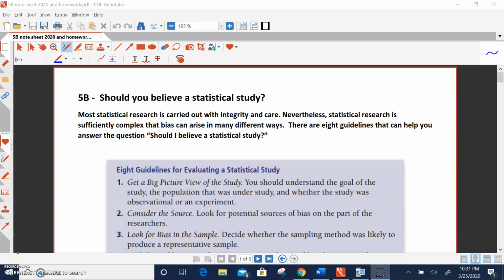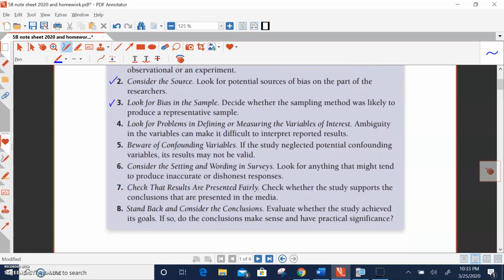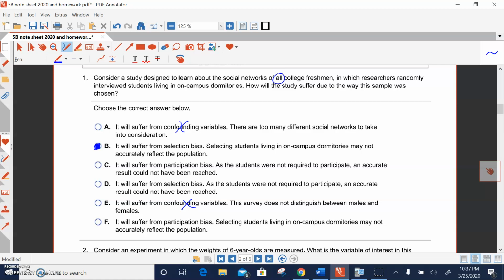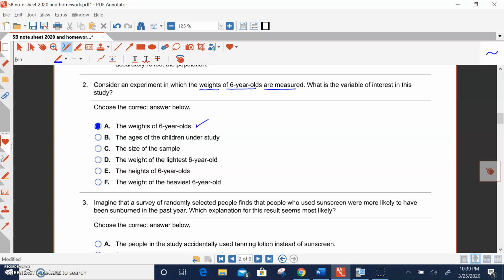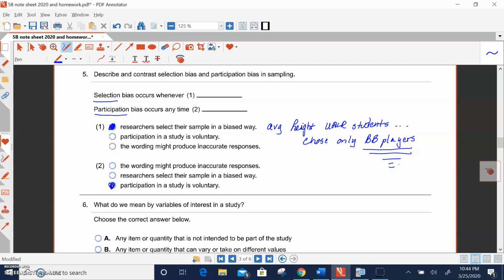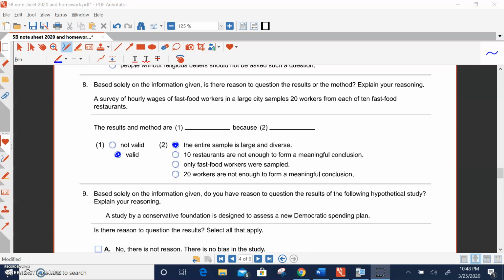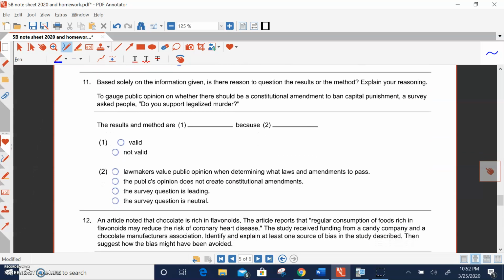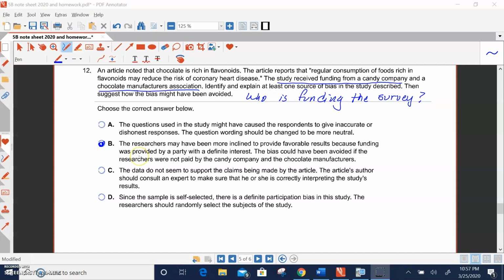Section 5B video Spring 2020